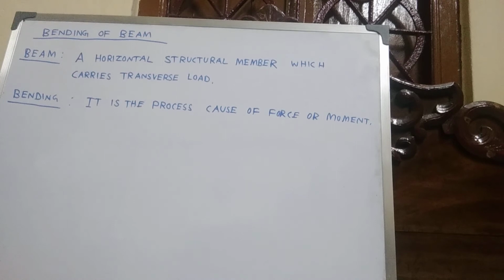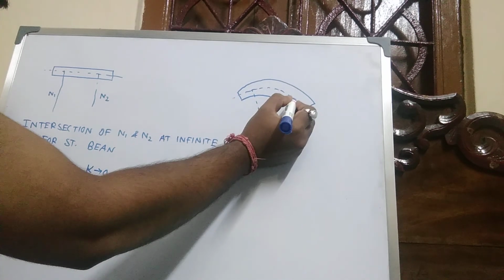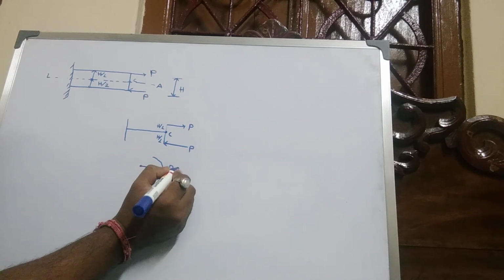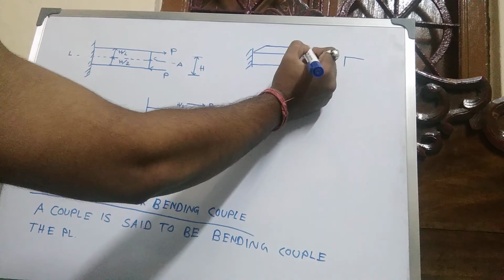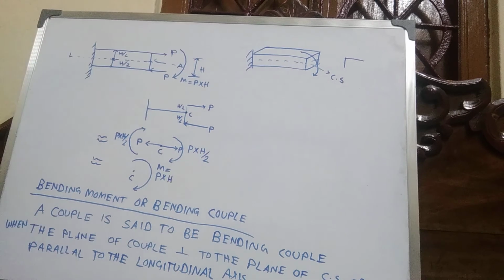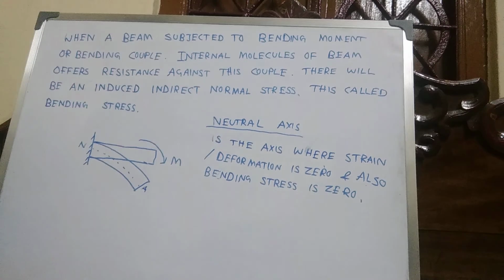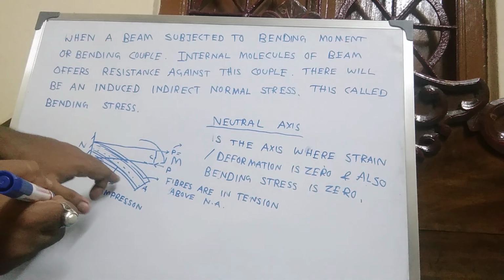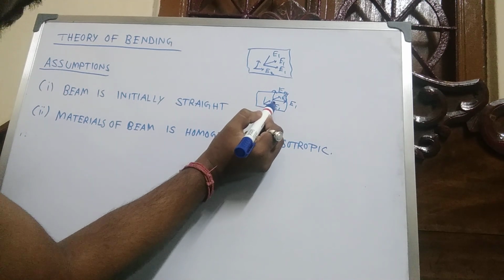Bending of Beam part 1